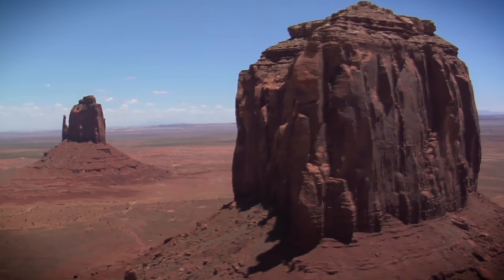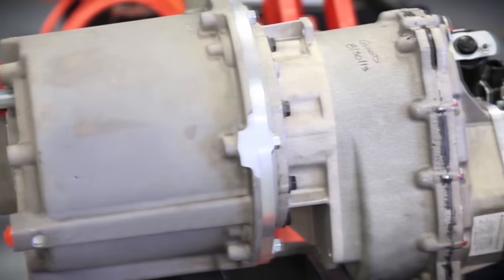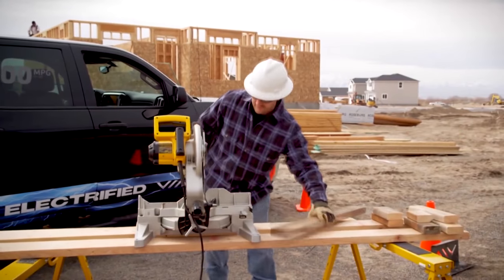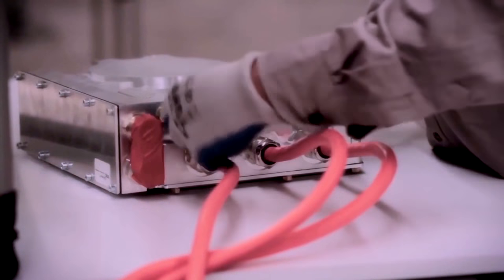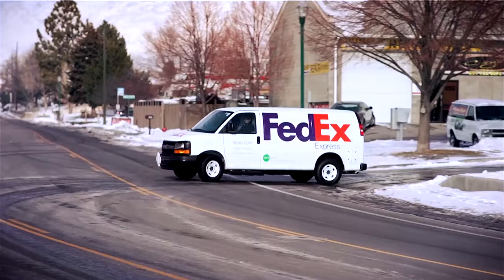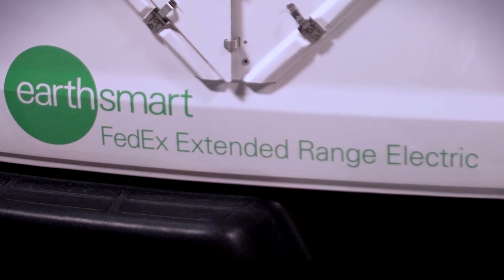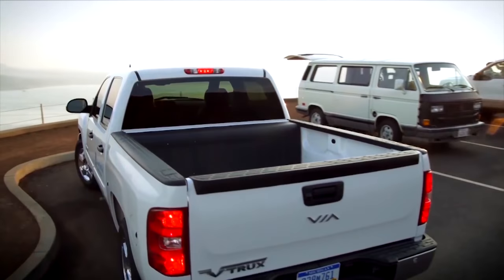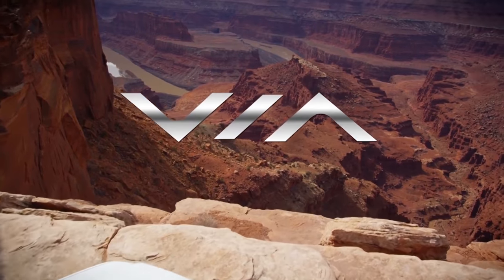VIA Motors Announces Production Launch